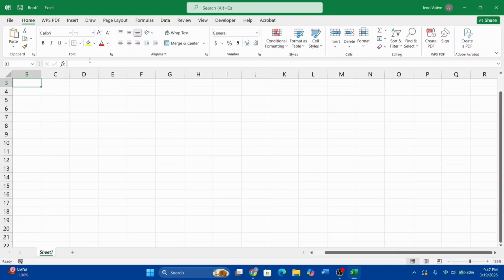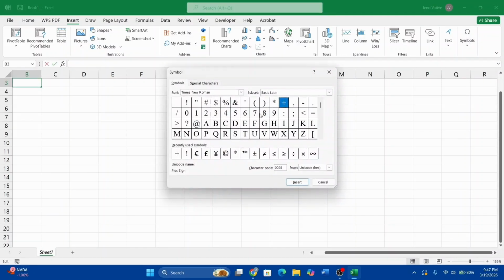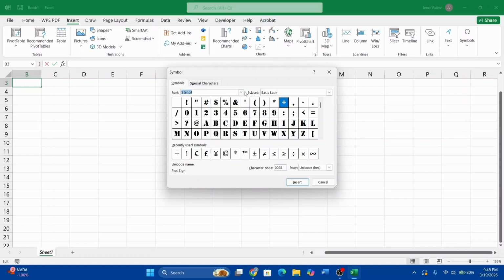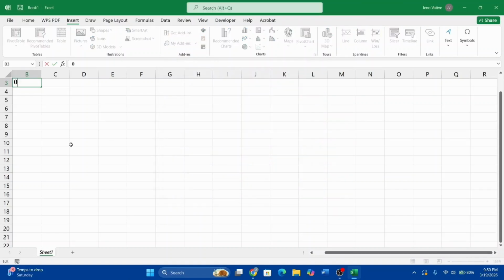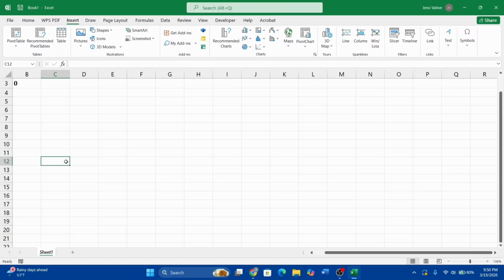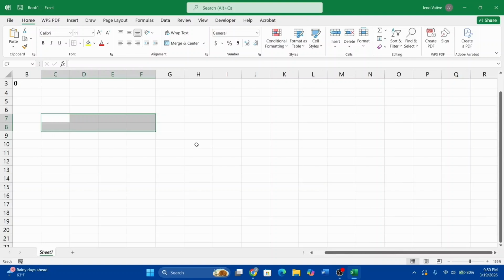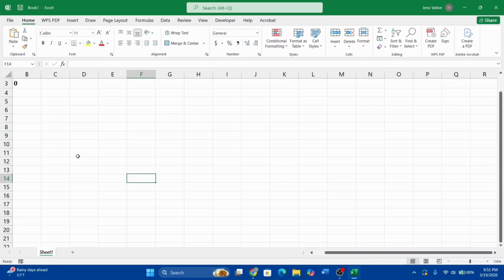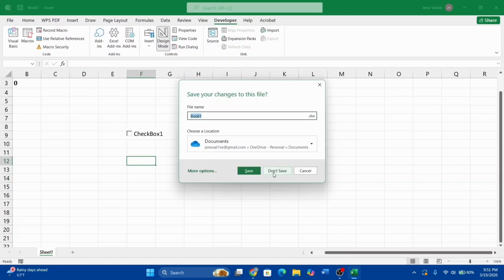HOW TO INSERT CHECK MARK IN EXCEL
If you’ve ever wondered how to insert check mark in Excel, this tutorial is exactly what you need. In this guide, I’ll show you step-by-step how to insert check mark in Excel using simple methods that anyone can follow. Whether you’re searching for how to add a tick mark in Excel, how to insert a checkbox symbol in Excel, or how to use symbols and shortcuts for check marks in Excel, this video covers everything clearly to help you improve your spreadsheets quickly.

In this video, you’ll learn:

How to insert a check mark symbol in Excel
How to use keyboard shortcuts for tick marks in Excel
How to add a checkbox in Excel for tasks and lists
How to format and customize check marks in Excel
How to fix check mark not showing properly in Excel